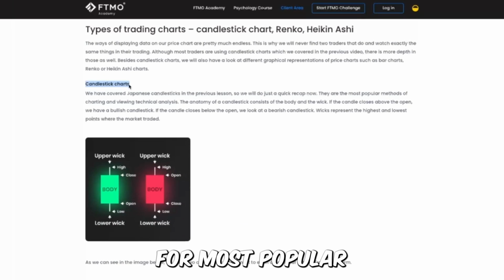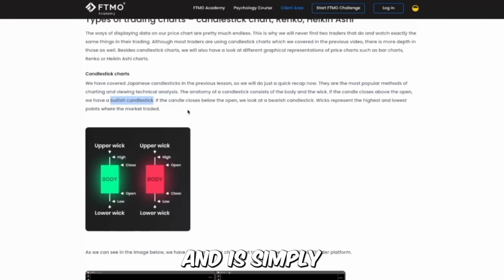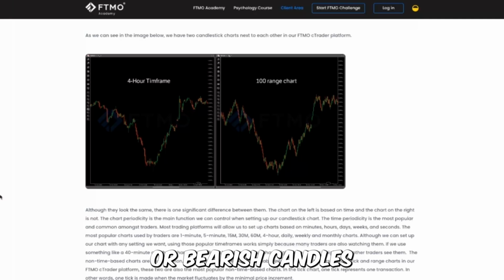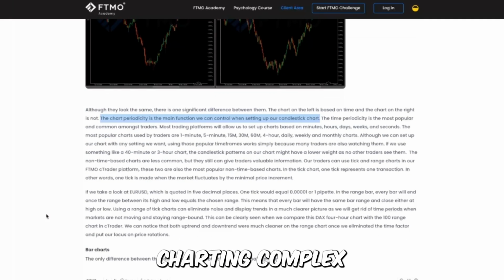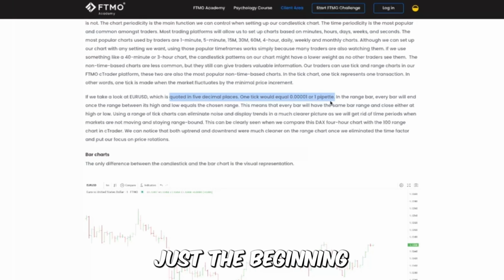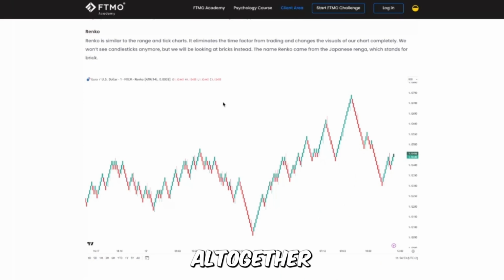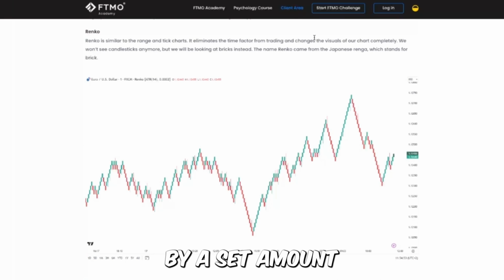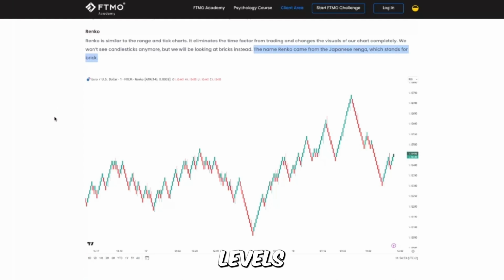Technical Analysis Simplified | FTMO Academy #8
Today, we’ll demystify technical analysis and dive deep into charting strategies as part of the FTMO Academy series. If you want to improve your trading skills, understanding how to interpret and use different trading charts is crucial. Join us as we explore practical techniques and tips for mastering the art of charting.

💬 Got questions about trading Forex or technical analysis? Let’s connect in the comments!